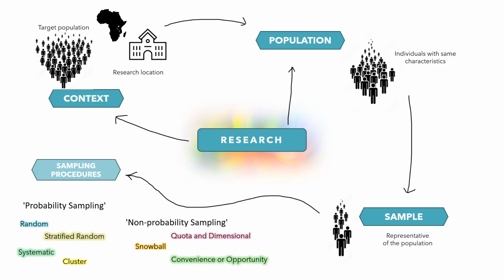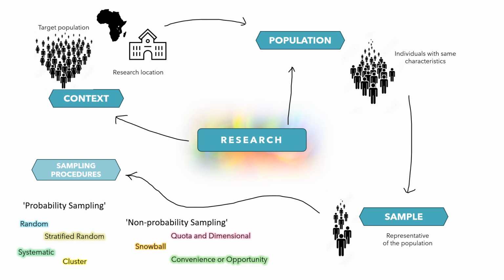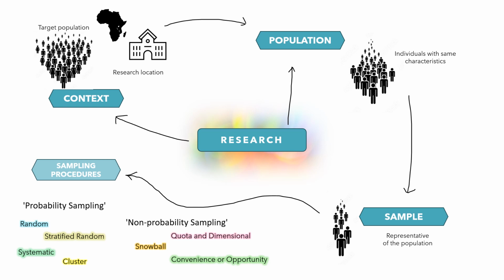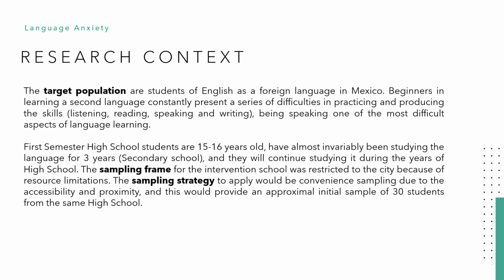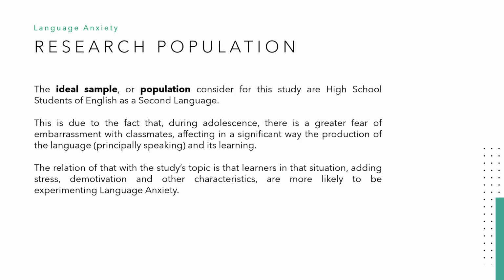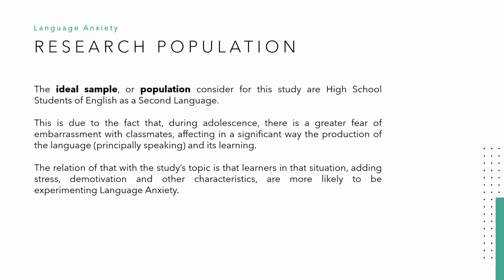THEORETICAL VIDEO 3 - Context, Population and Sample Research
Focus on the quantitative method
Language Anxiety Research